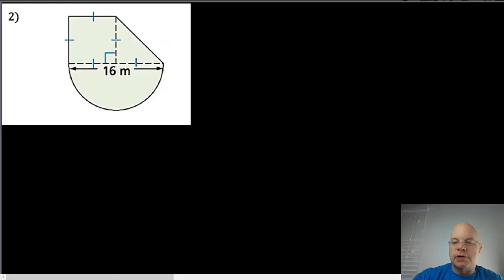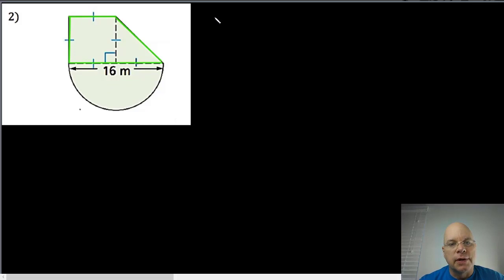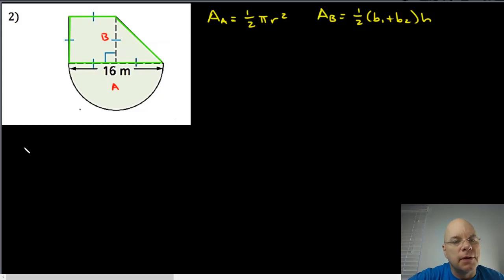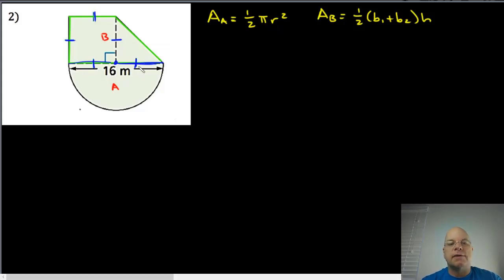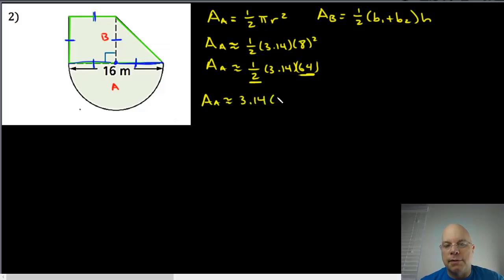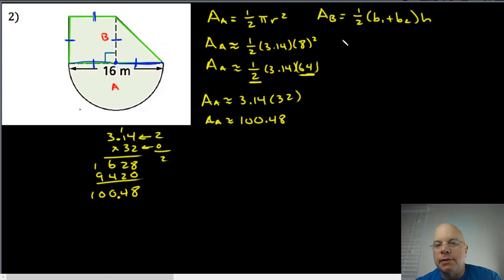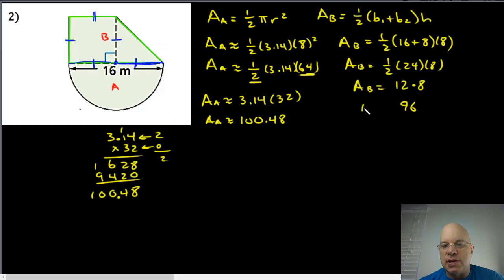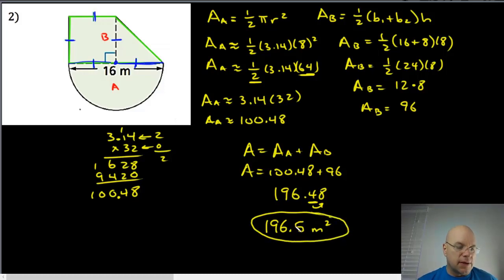Measurement: Composite Area